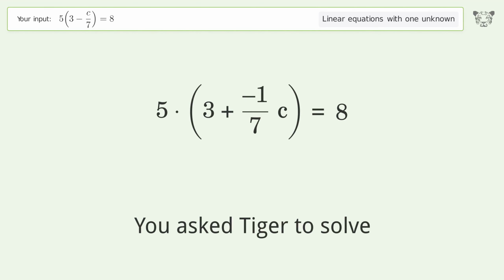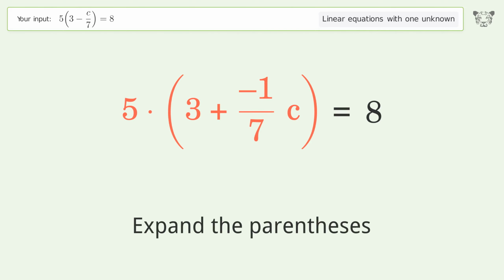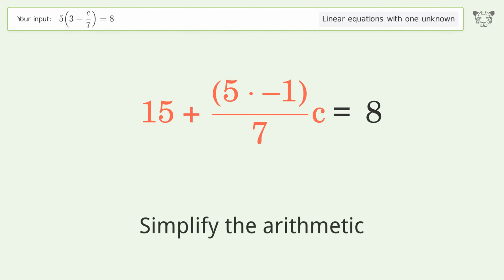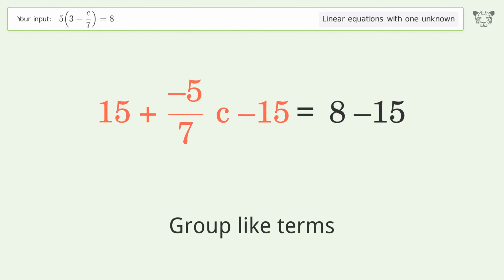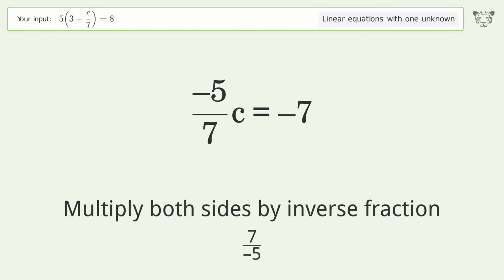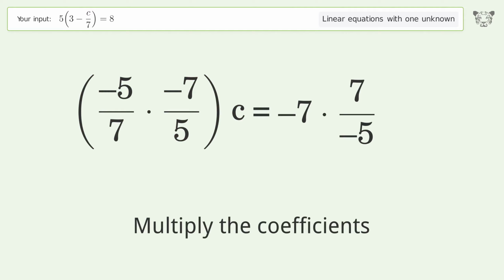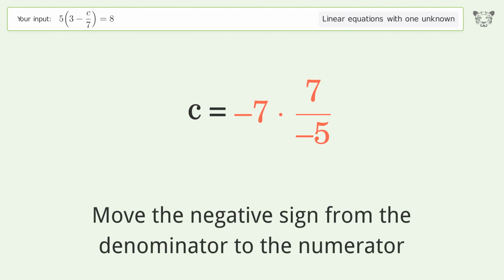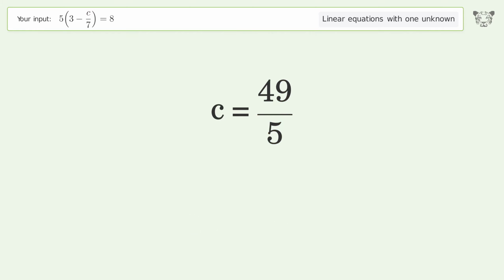Solve 5(3-c/7)=8: Linear Equation Video Solution | Tiger Algebra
Struggling with 5(3-c/7)=8? Watch our step-by-step video on Tiger Algebra to master this linear equation effortlessly.